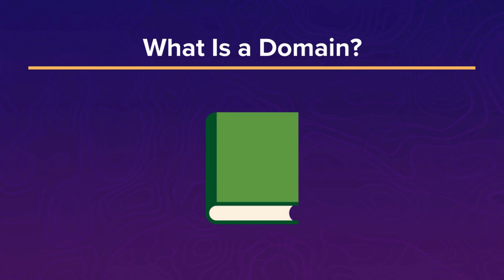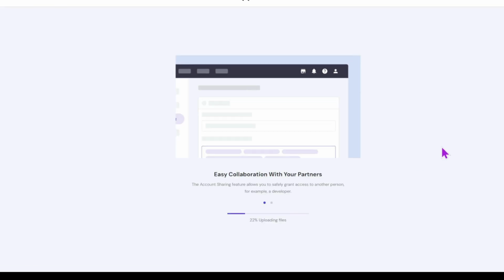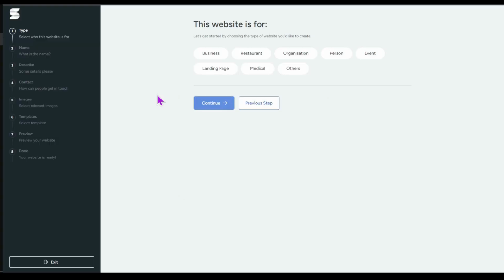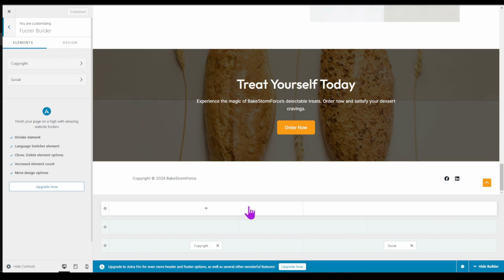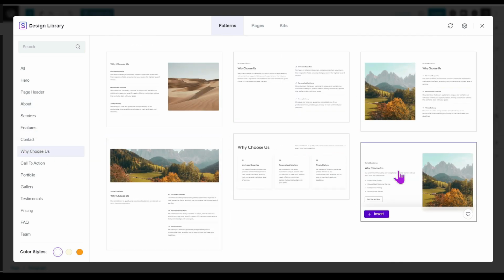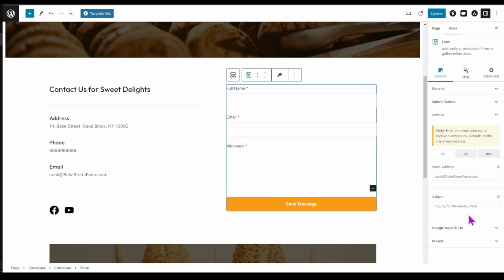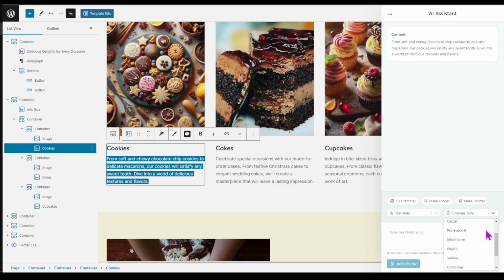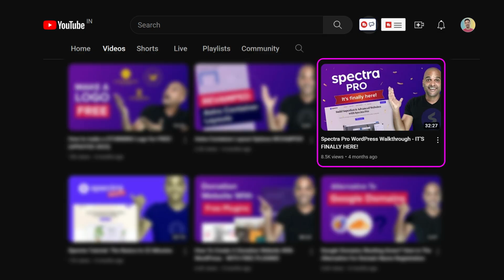How to Create a WordPress Website (with AI as Your Co-Pilot)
If you wish to take your business online, then your first step should be creating your business website and that is what we are going to cover in this video. We will cover how to create a Business website using WordPress step by step.

Tutorials

00:00 - Introduction
00:31 - Demo of WordPress website
01:23 - Get Website creation checklist
02:07 - What is a Domain?
02:43 - What is Hosting?
03:20 - How to choose a domain name?
03:59 - How to book domain and hosting?
07:51 - Verify email for Hosting account
08:28 - Claim Free Domain
09:50 - Setup Hosting panel
11:10 - Setup SSL
11:42 - Install WordPress on Domain
14:16 - Install WordPress theme
16:08 - Install required Plugins
17:12 - What is ZipWP
18:09 - What is Starter Template Library
18:44 - Create website layout using AI
22:27 - Quick customization options
23:26 - How to create a Free logo
24:35 - How to customize website Header
27:18 - How to create Mega Menu
27:36 - How to customize website Footer
34:47 - Learn everything about Astra
35:10 - How to create inner pages using AI
40:46 - How to create a Contact Page
47:21 - How to design pages using Spectra
01:01:52 - Learn about Spectra Plugin
01:02:12 - Final Thoughts

📌 About Us 📌